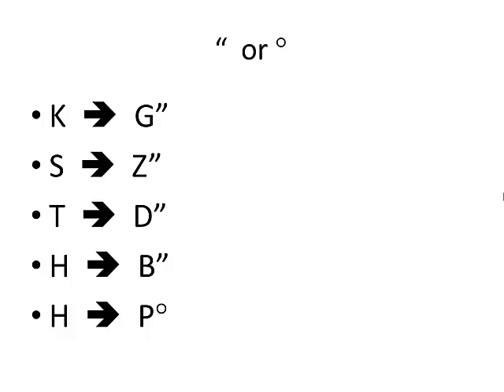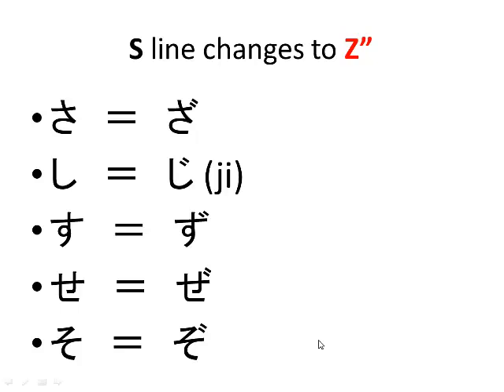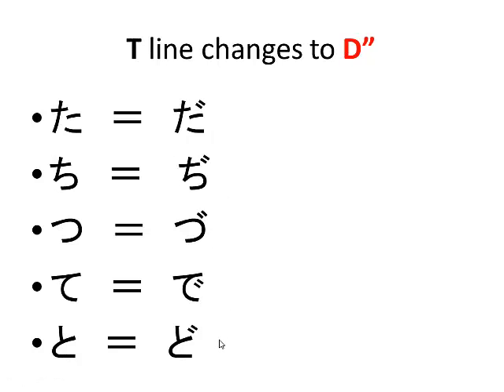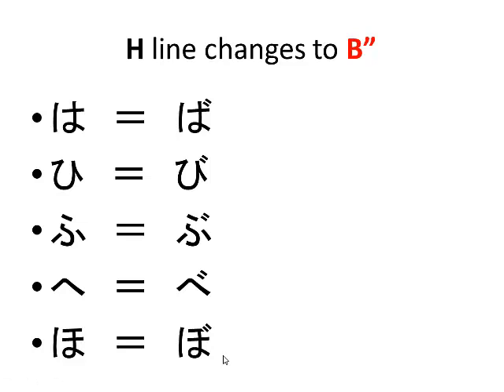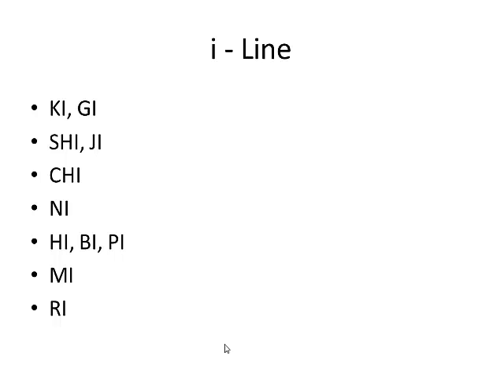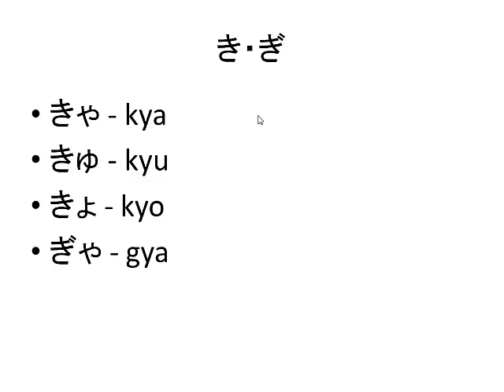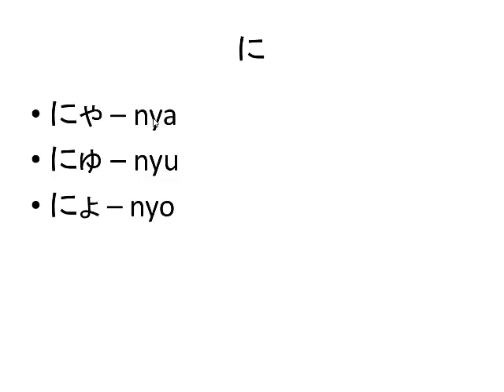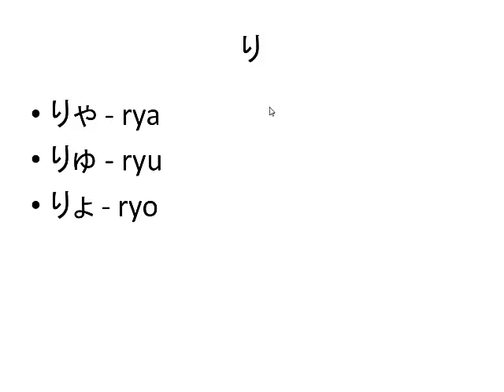Hiragana Extra Sounds